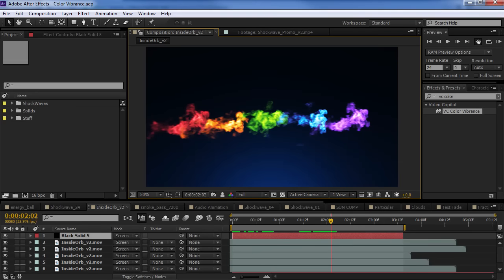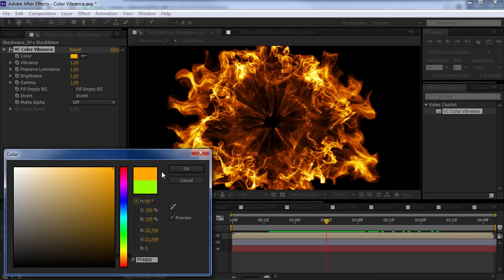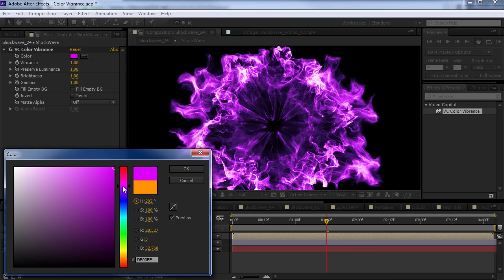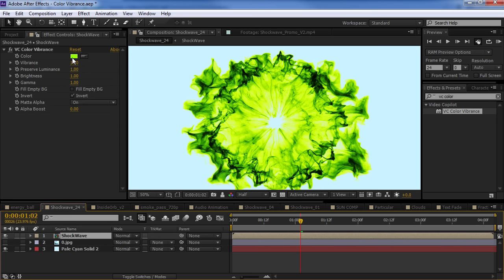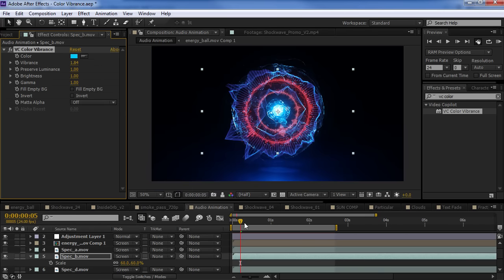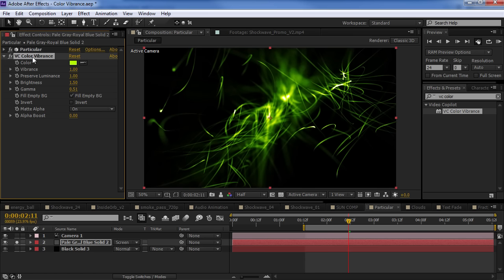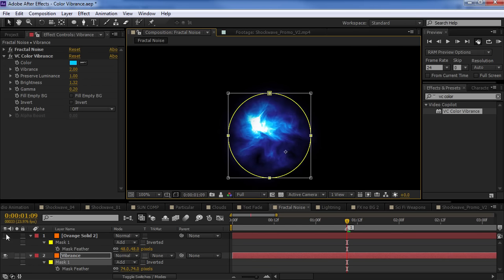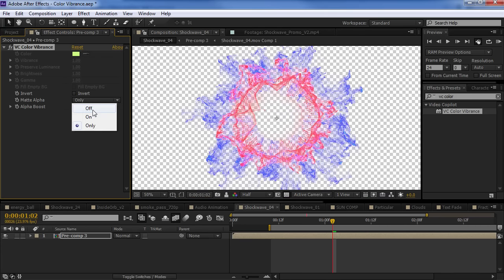Color Vibrance Plug-in (Updated V1.0.6)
Download Mac or PC

COMPATIBILITY:
After Effects CS5, CS6 & CC
PC & Mac (OSX 10.7+)